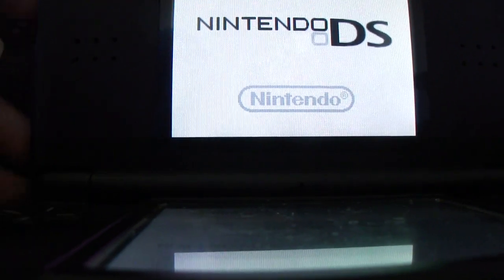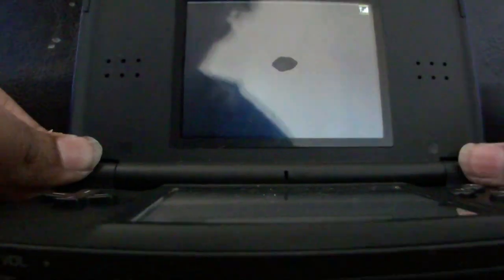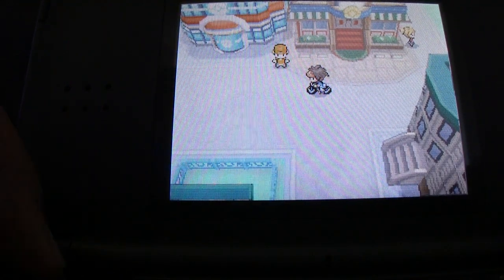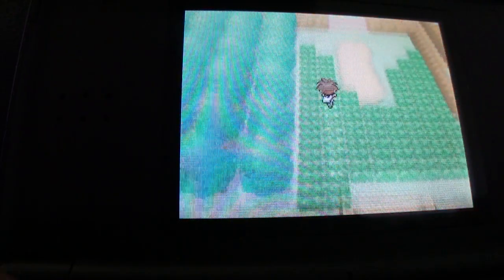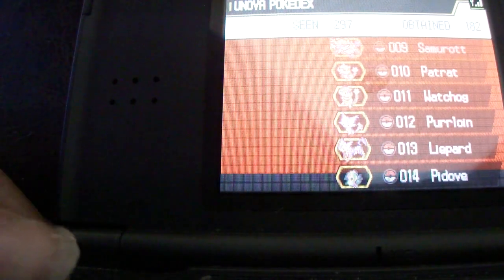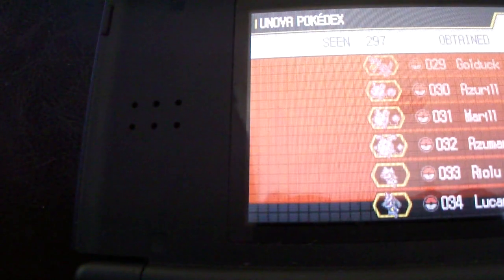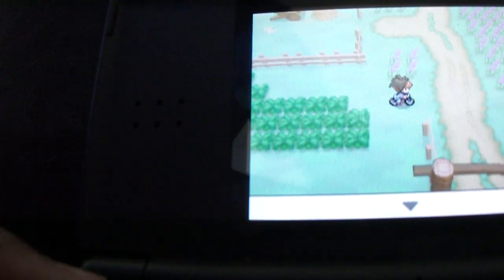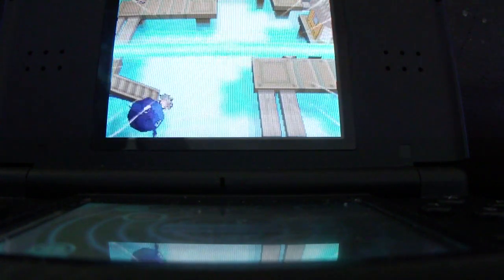Where to find all 297 Pokemon in the Unovadex dex (Part 1of 7)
Hey Guys, I'm going to show you how to find all 297 Unovo Pokemon. I'm not sure where all of them are currently but am doing my best, so bear with me.